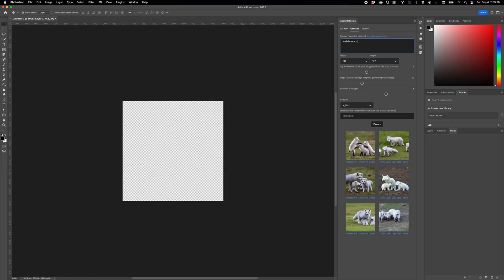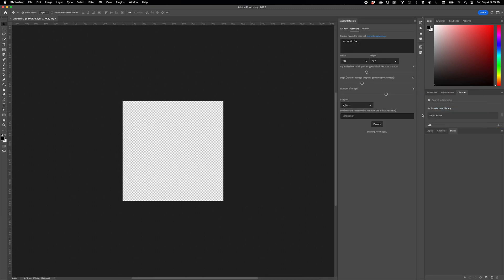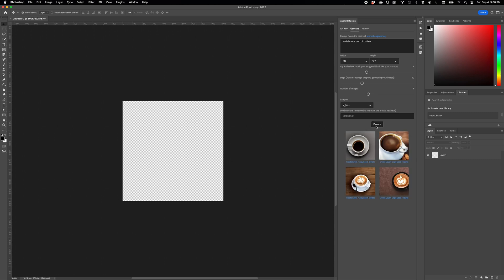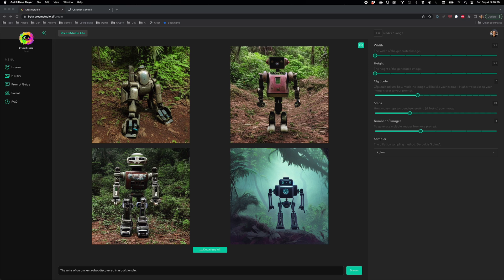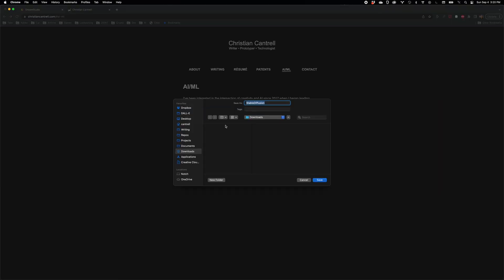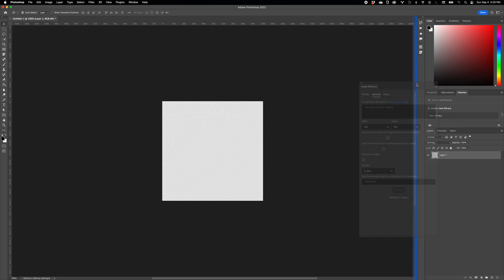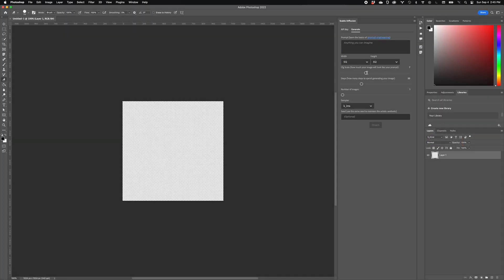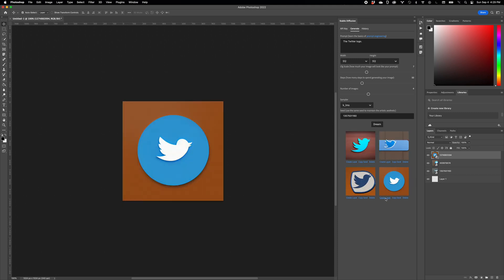Stable Diffusion Photoshop Plugin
A plugin that allows you to use Stable Diffusion right from Photoshop.